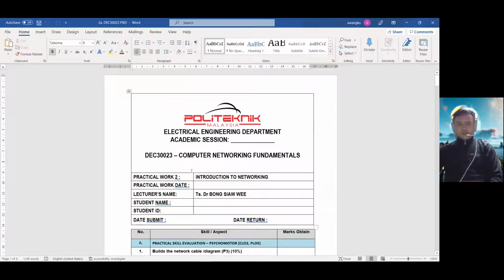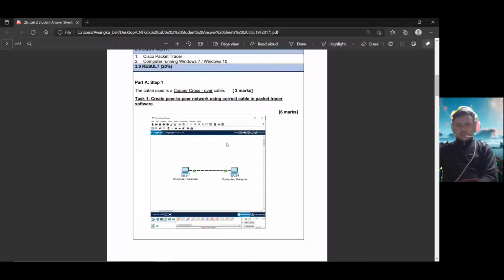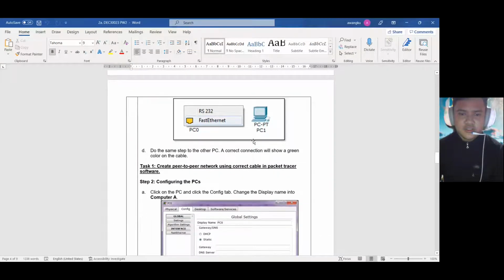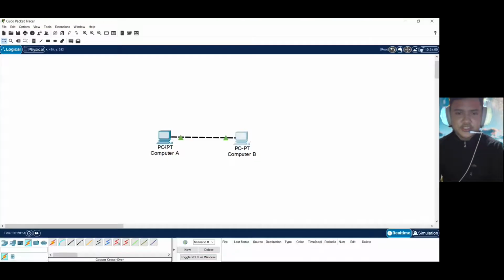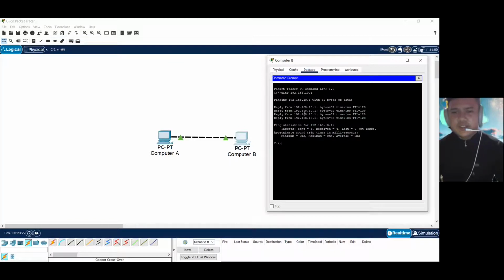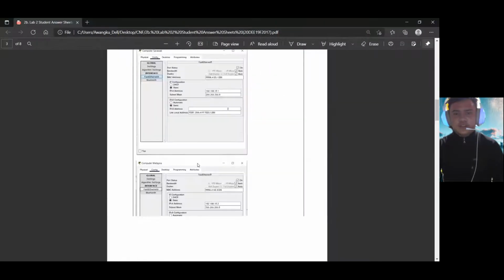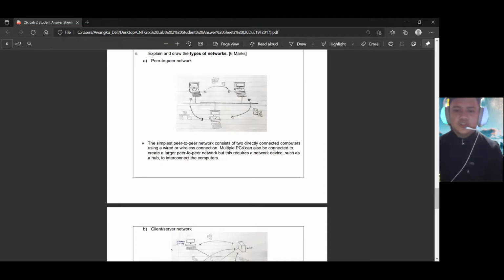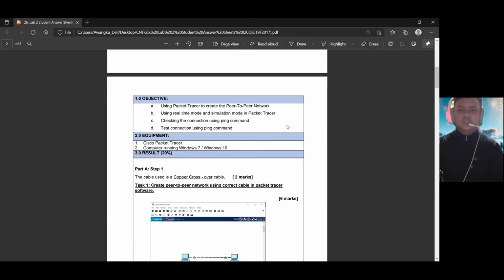Video Presentation Lab 2 (INTRODUCTION OF NETWORKING)